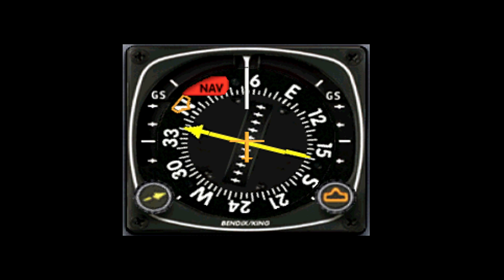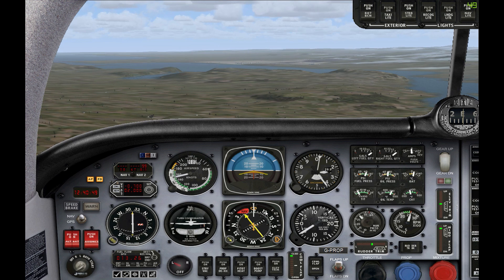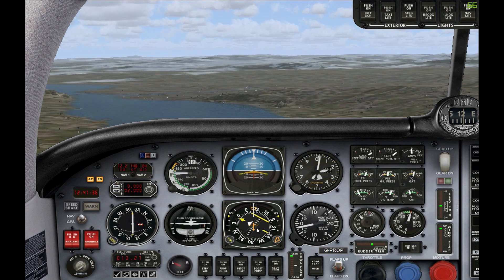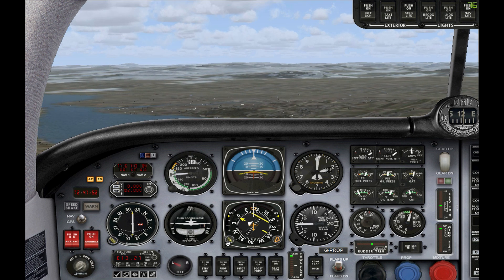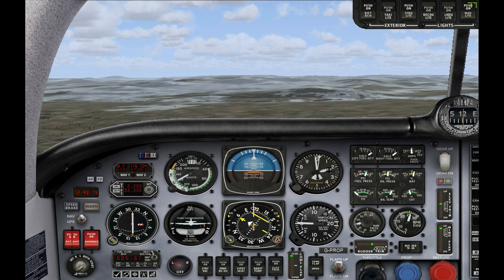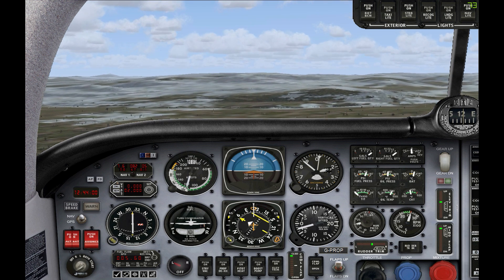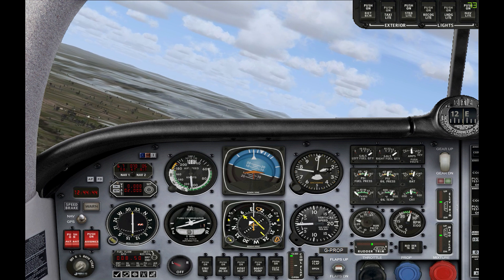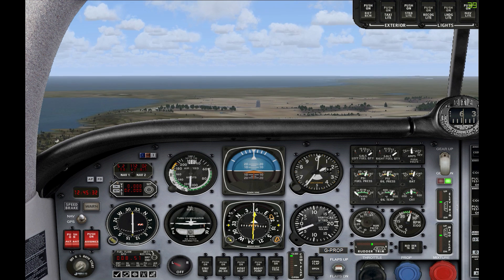FSX Tutorial: Horizontal Situation Indicator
A quick demonstration of a Horizontal Situation Indicator (Bendix King 525A) so you can understand how to navigate using VOR in some more complex aircraft. Variations of this instrument are also used in larger planes with glass cockpits.